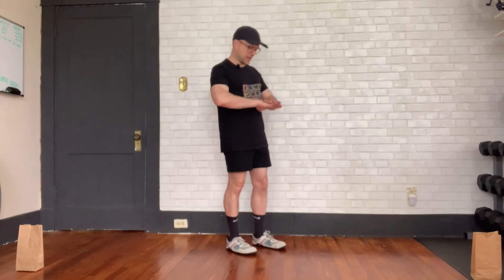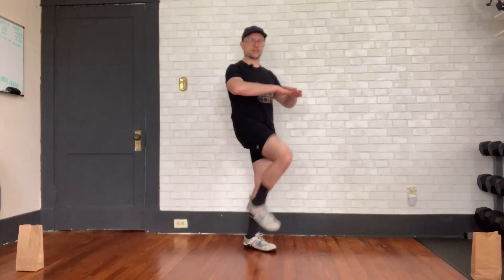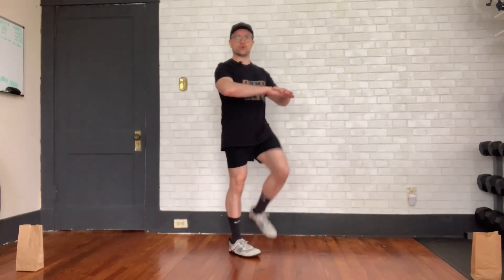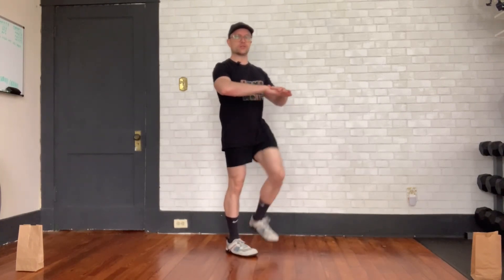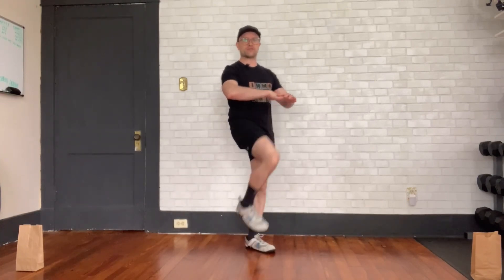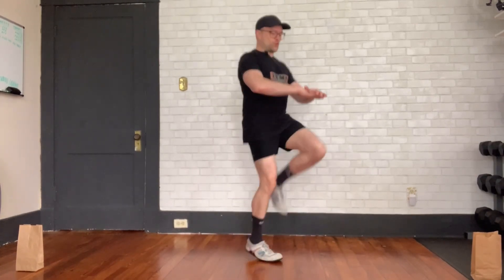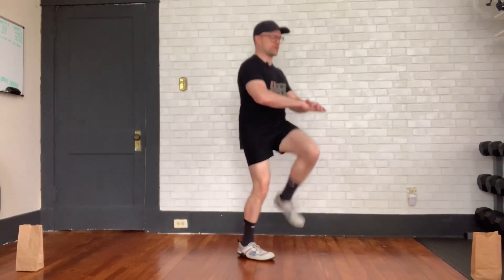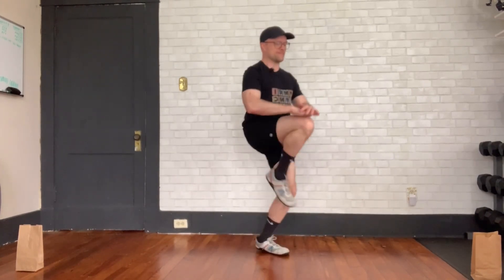High Knees Drill